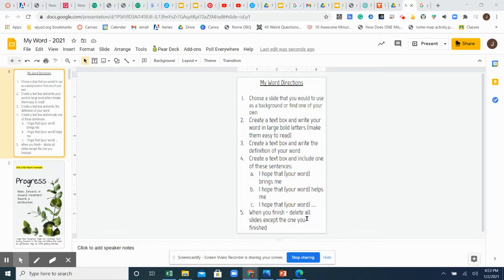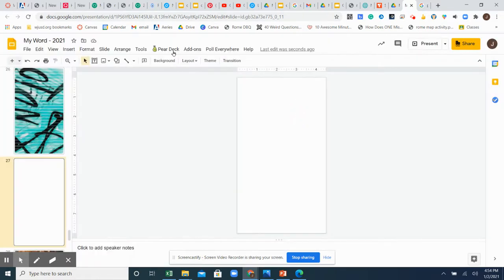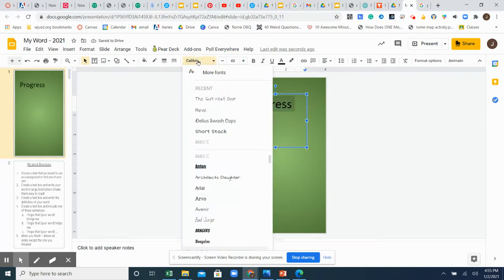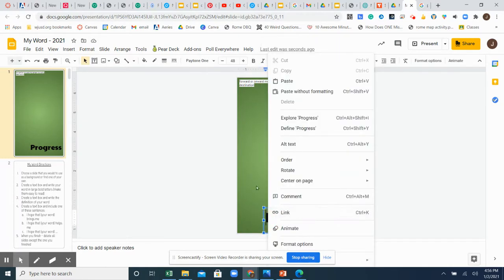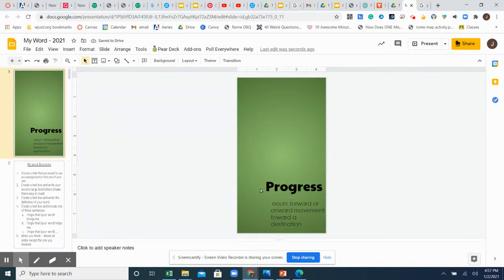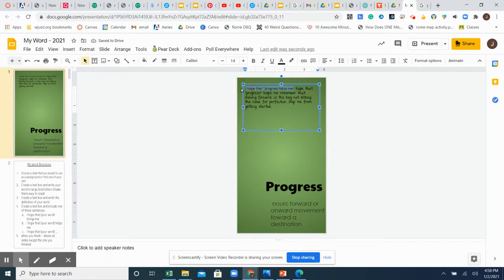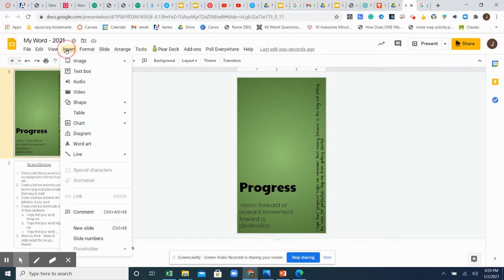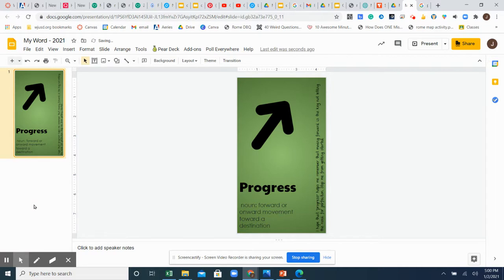My Word 2021